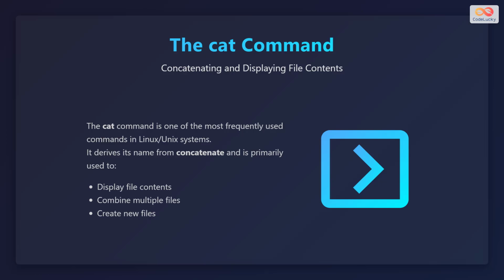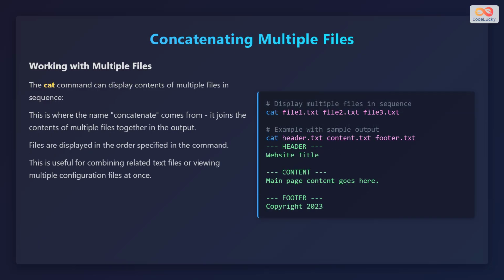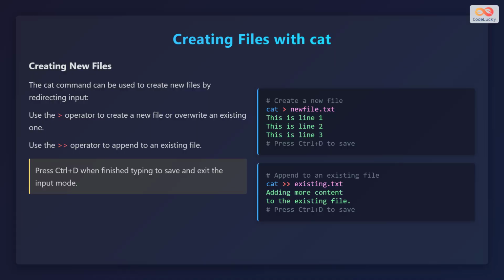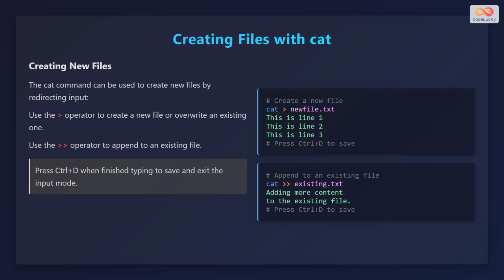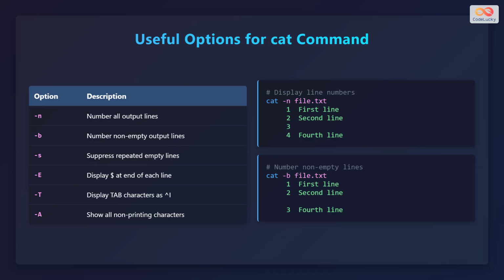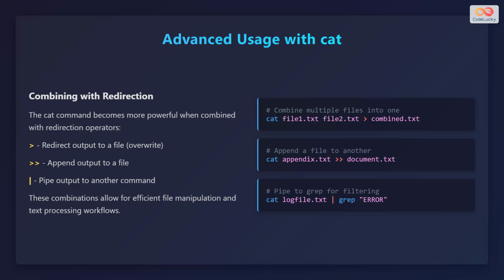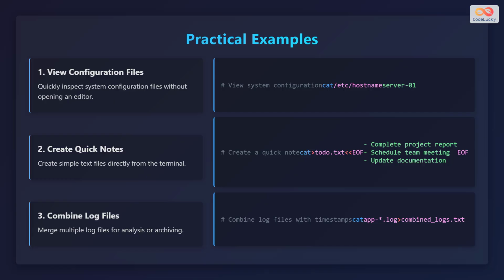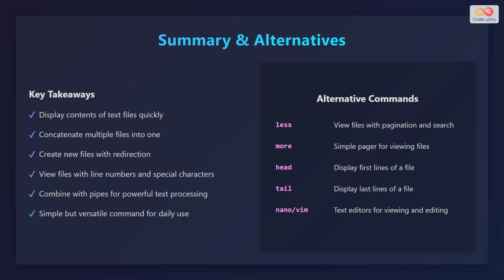Linux cat Command Tutorial: Display, Combine, & Create Files Easily!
Learn the essential `cat` command in Linux! 🚀 This tutorial breaks down how to display file contents, concatenate multiple files, and even create new files directly from your terminal. Perfect for beginners! 👨‍💻

We'll cover:
*   Basic syntax and usage
*   Combining files like a pro 🧮
*   Creating new files with input redirection ✍️
*   Useful options like line numbering (-n) and suppressing blank lines (-s)
*   Advanced techniques with pipes and redirection operators ⚙️
*   Practical examples to supercharge your workflow ⚡

Plus, discover alternative commands like `less`, `more`, `head`, and `tail` for different viewing needs. 📚 Master the `cat` command and take your Linux skills to the next level!

Chapters:
00:00 - The cat Command
00:17 - Basic Usage of cat Command
00:52 - Concatenating Multiple Files
01:39 - Creating Files with cat
02:35 - Useful Options for cat Command
03:30 - Advanced Usage with cat
04:20 - Practical Examples
05:16 - Summary & Alternatives
06:02 - Outro